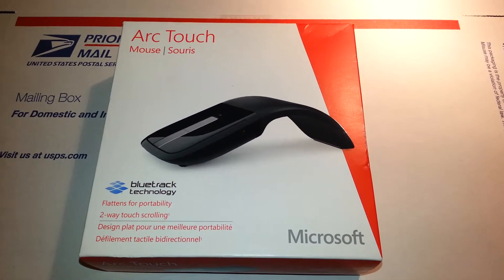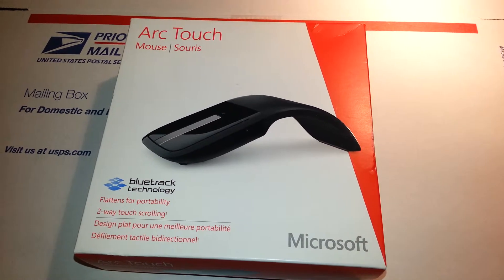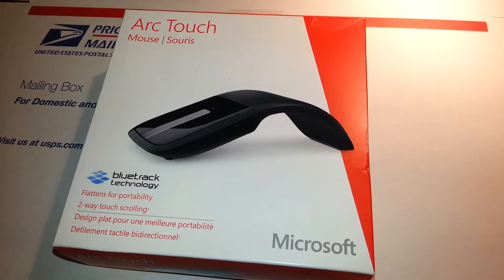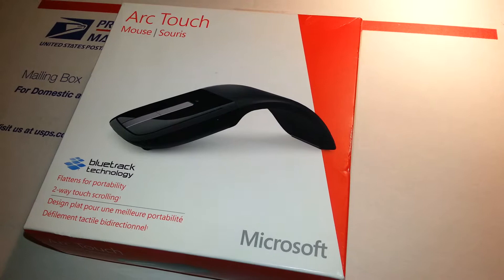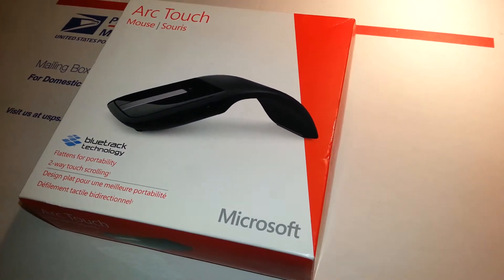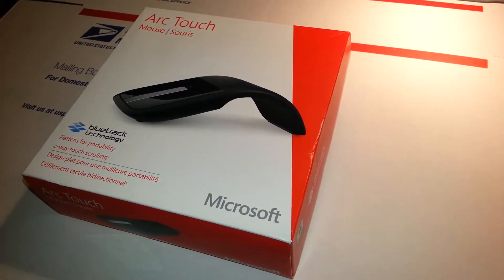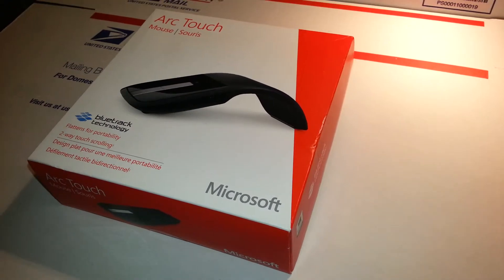FOR SALE: Microsoft Arc Touch Wireless Black Mobile Mouse